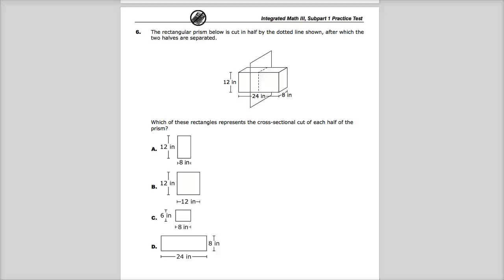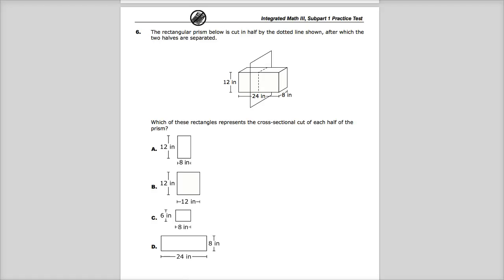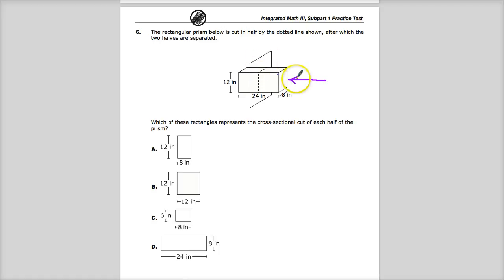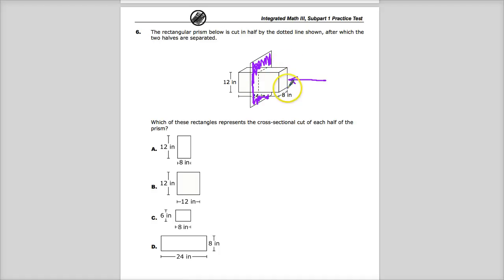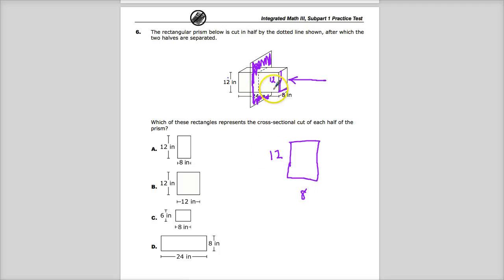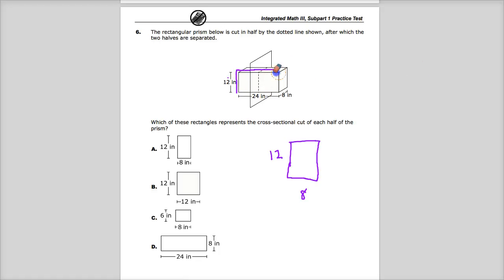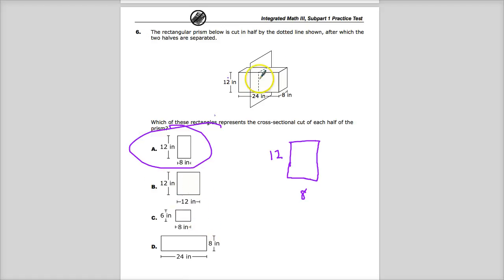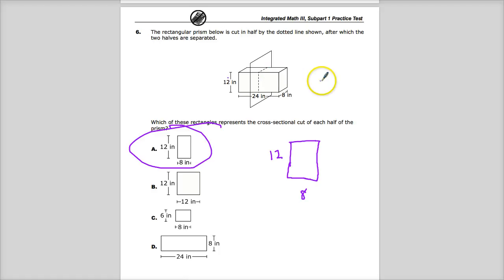Previous Question 6 - Integrated Math 3 - TNReady Practice Test